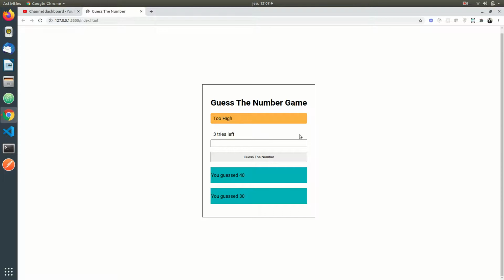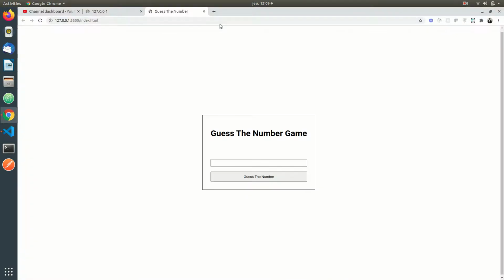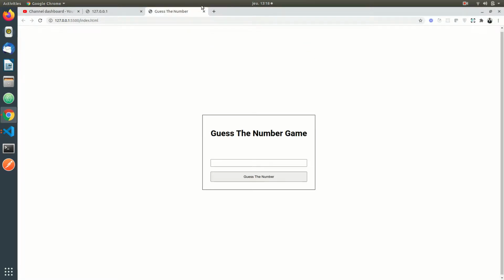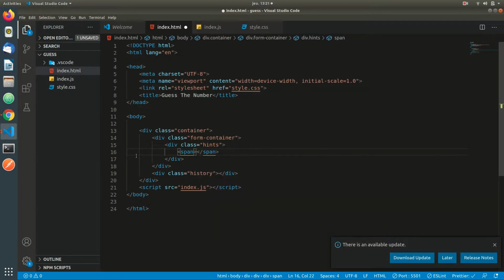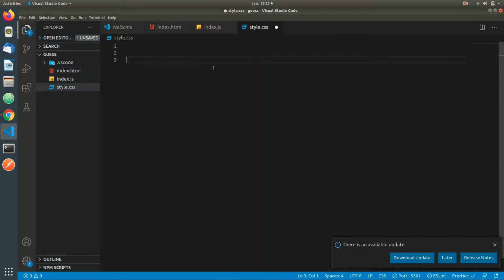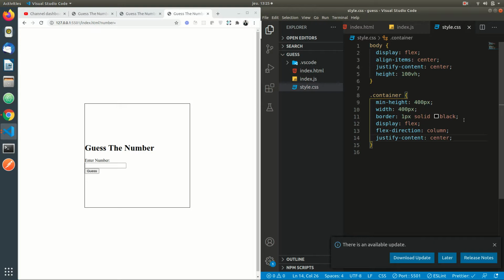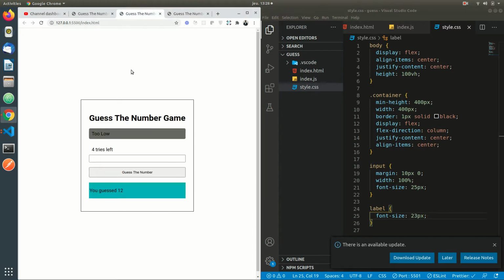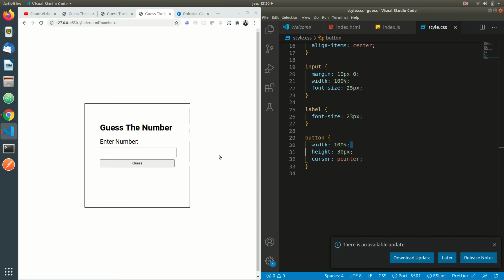Building a Guess The Number Game with JavaScript (part 1)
In this video, we are going to build the content for our Guess The Number game.